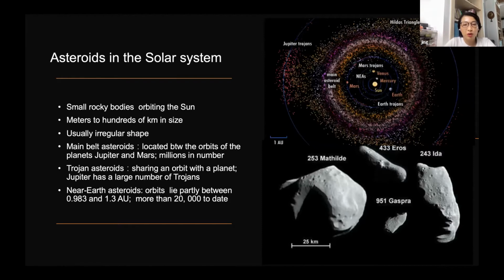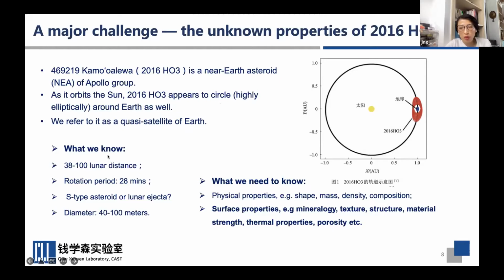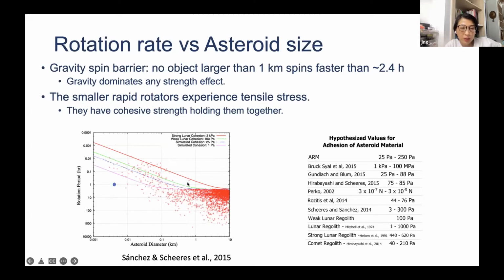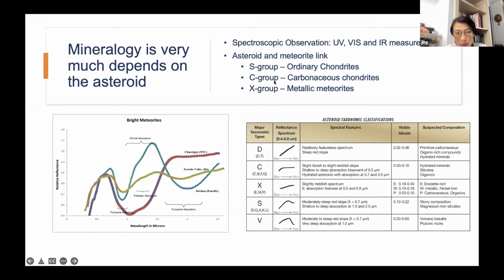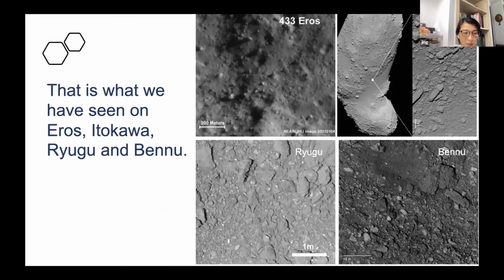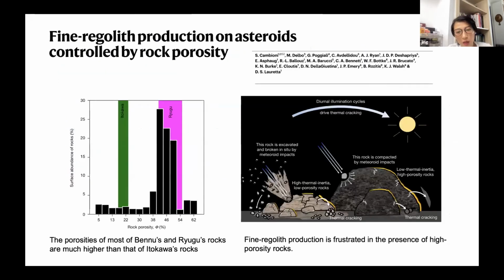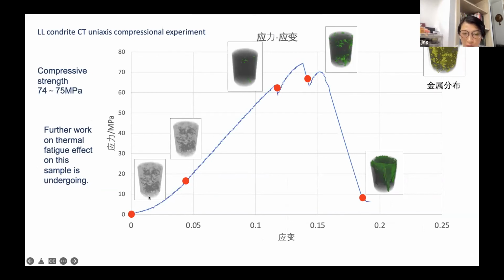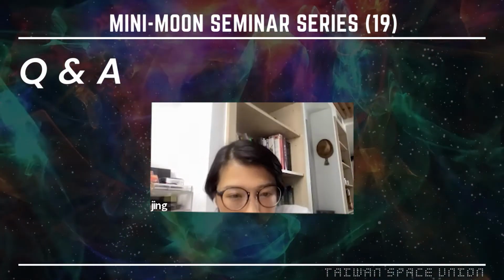On the surface properties of asteroids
★May 11, 11:00-12:00 (UTC+8)
Title: On the surface properties of asteroids
Speaker: Dr. Xiaojing Zhang
(Qianxuesen Laboratory of Space Technology, China)